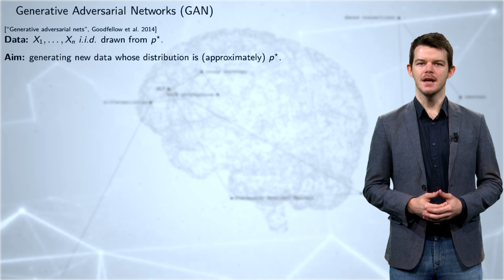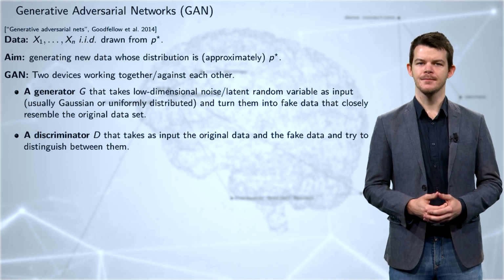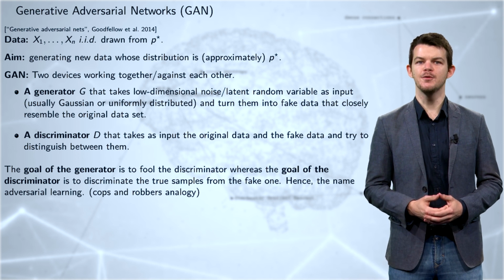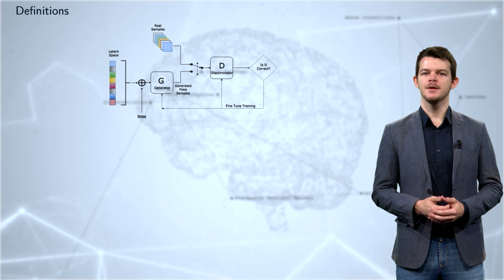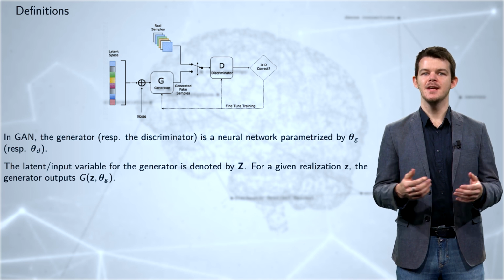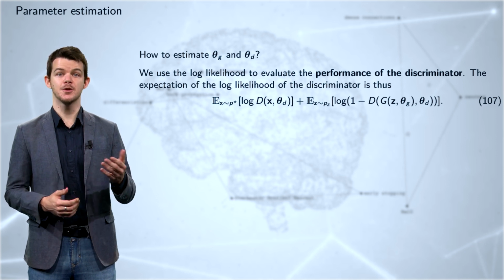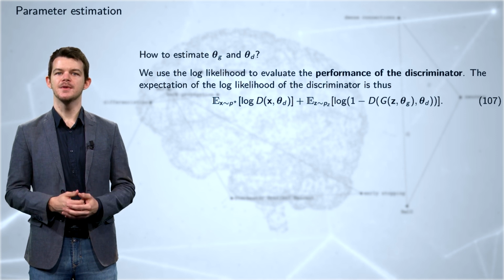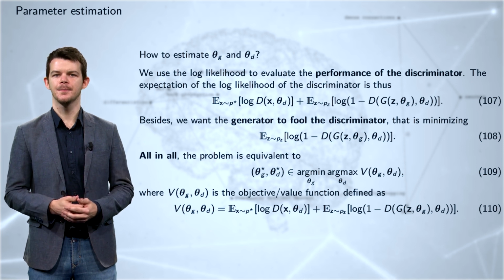Generative Models - 7.10 Introduction to Generative Adversarial Networks (GAN)